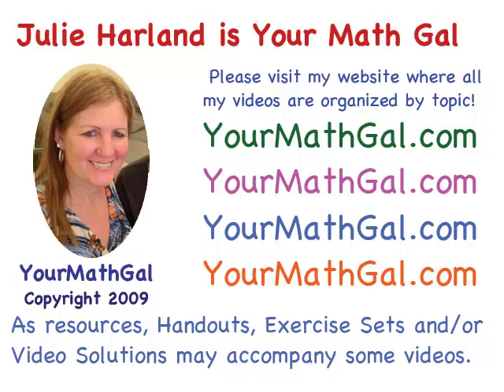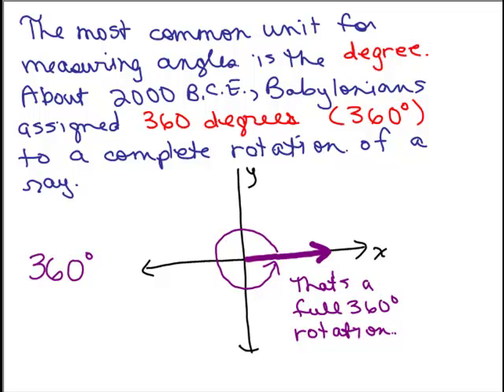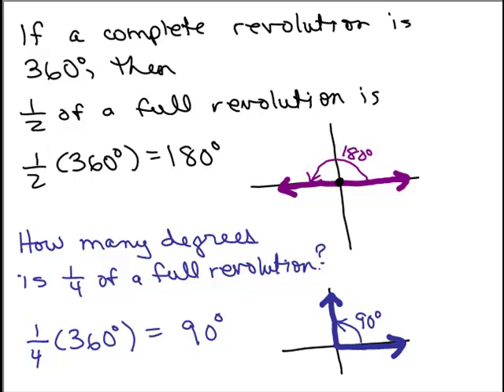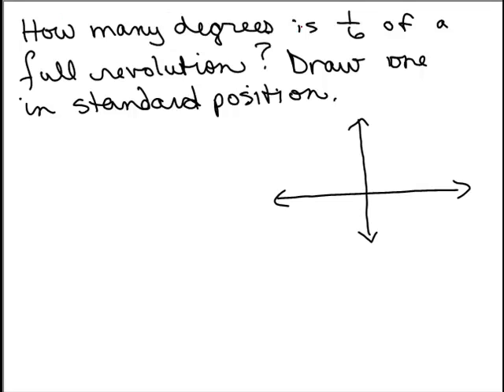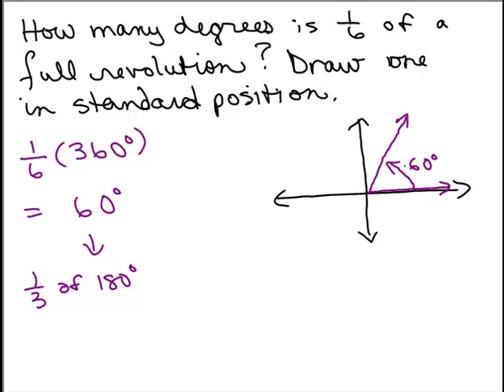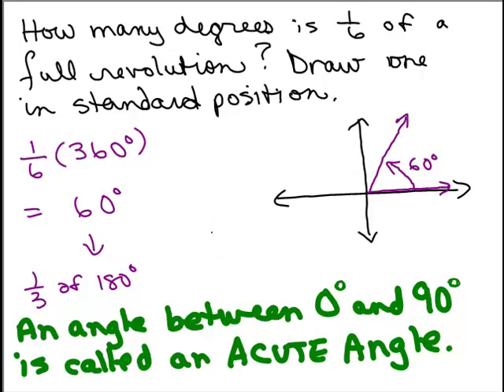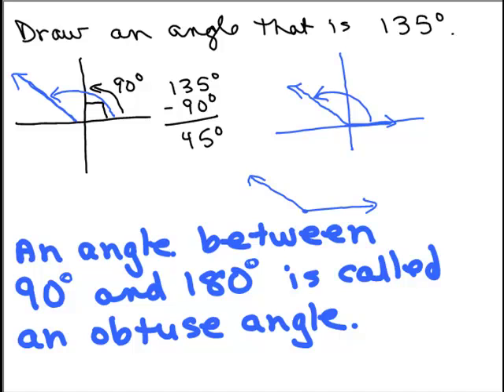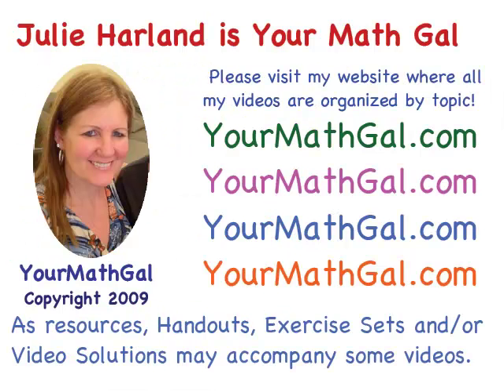Angle Basics for Trig - Degrees Part 1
trig.angle.deg1.mp4